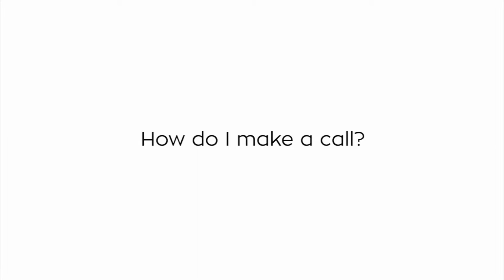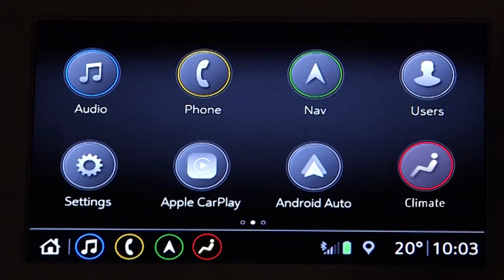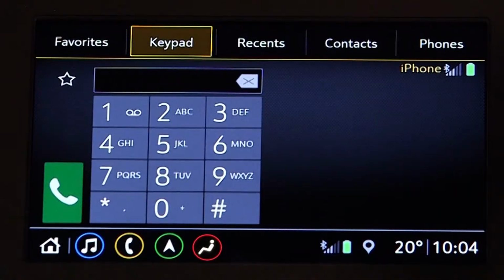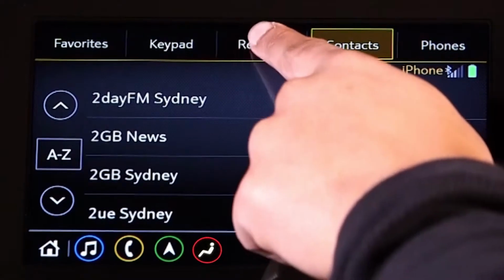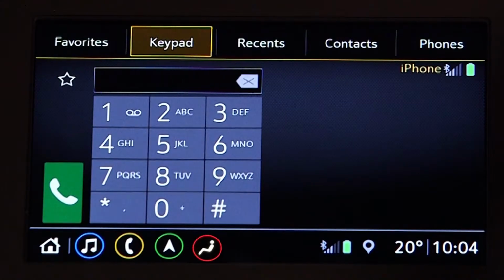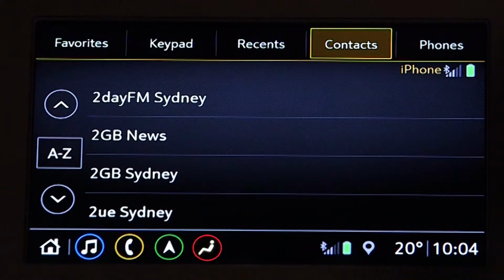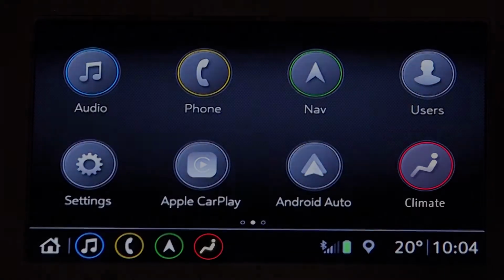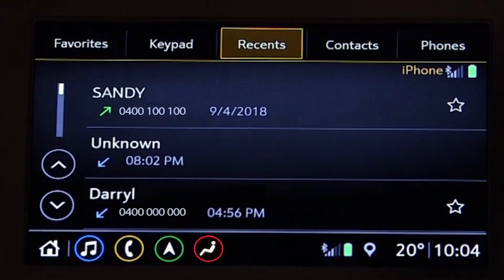How do I make a call?